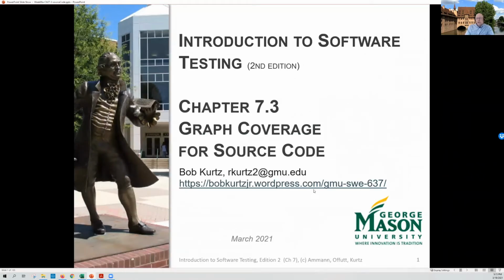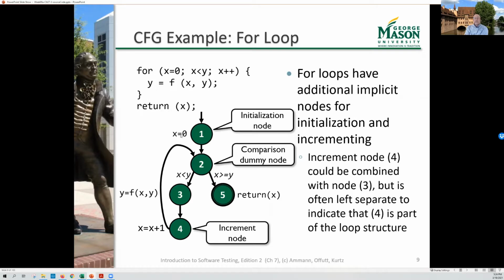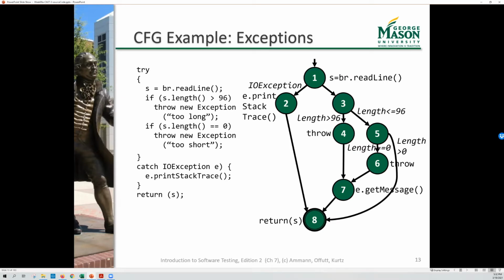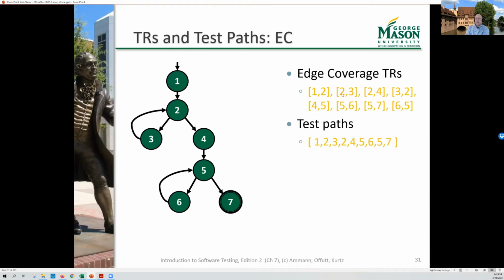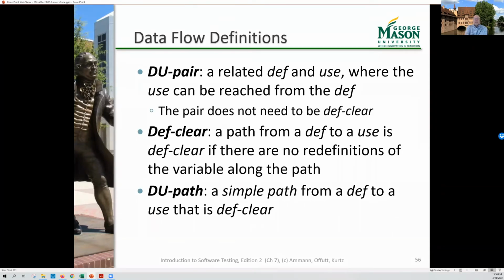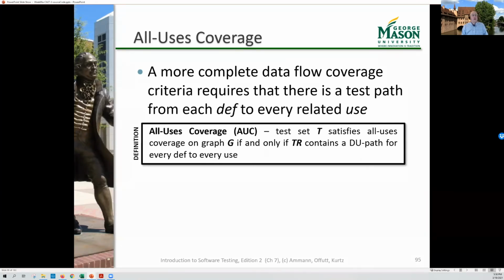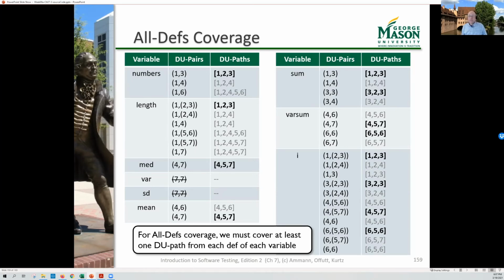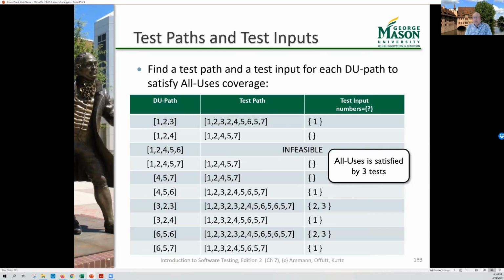GMU SWE637 Spring2020 Week08 SourceGraphCoverage